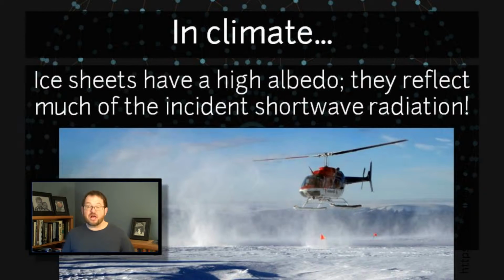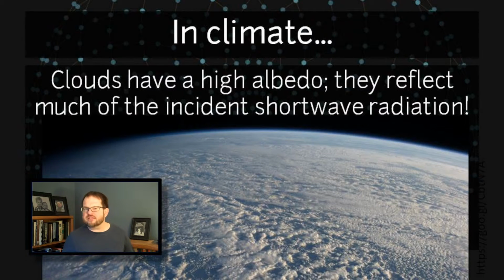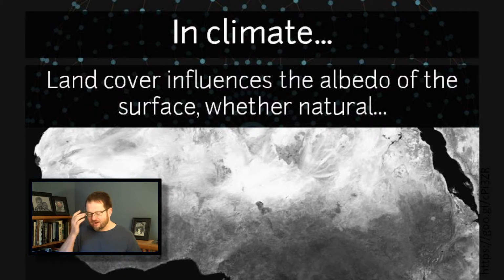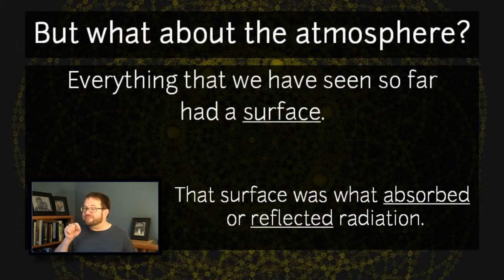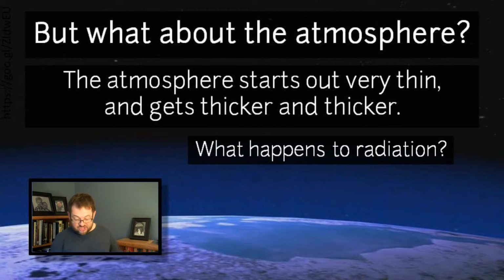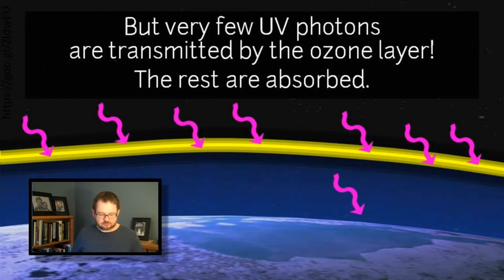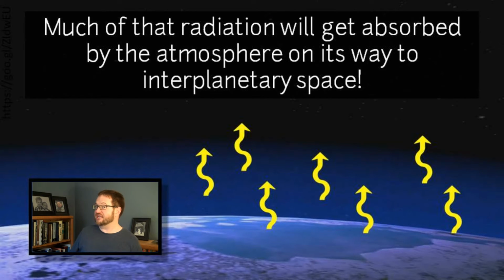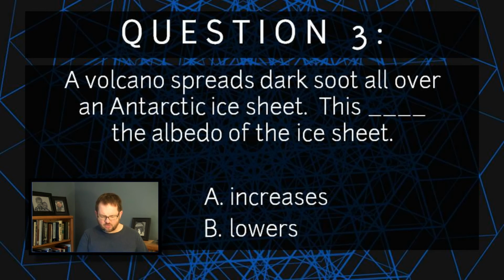ATS EVS 105 What Radiation Does, part 2